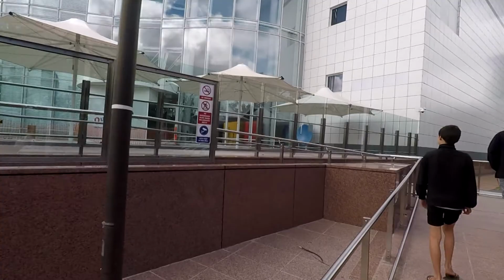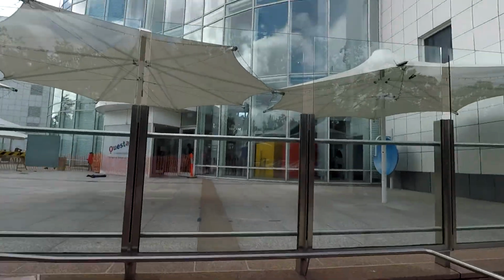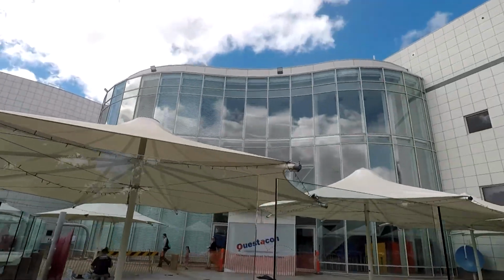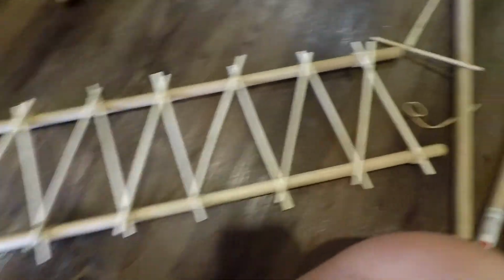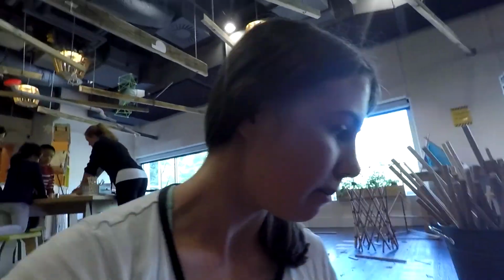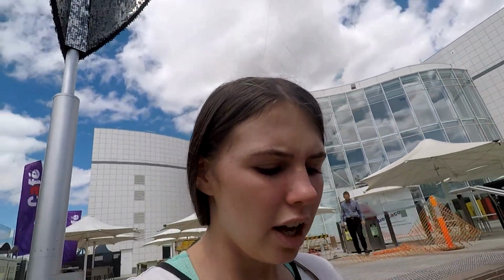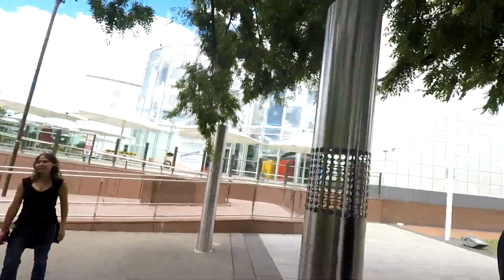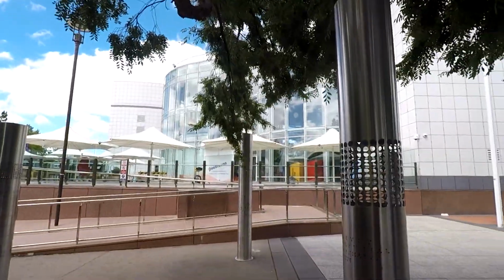Questacon Science Museum//Canberra ACT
Hi guys!
This was when we went to the science museum! It was worthwhile to come here and there was a lot to see. I recommend it!

Sorry, I haven't uploaded a video in ages. I will try to stay up to date now! :)